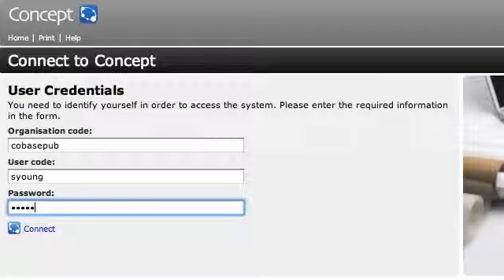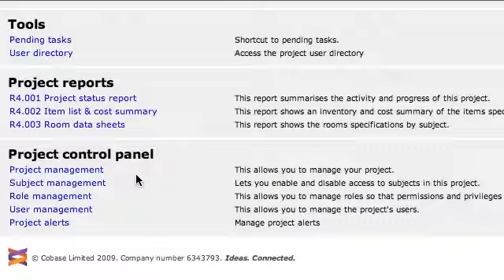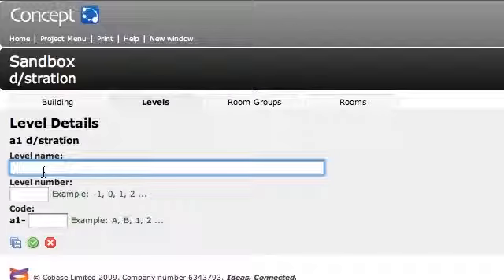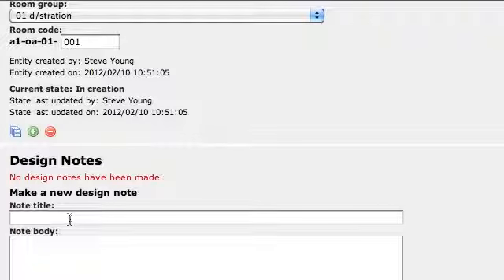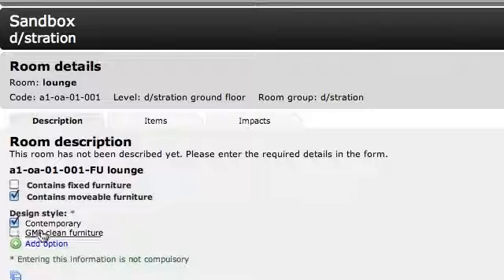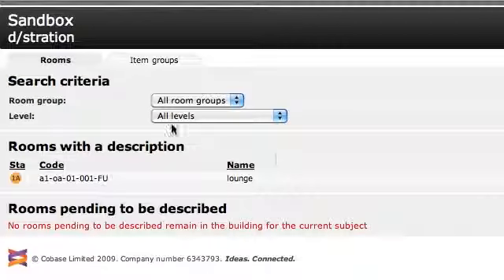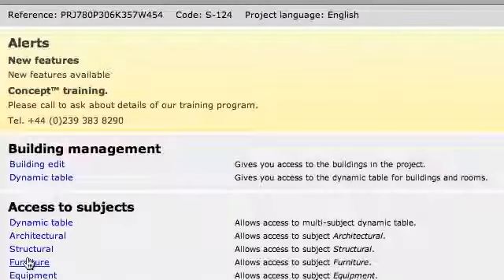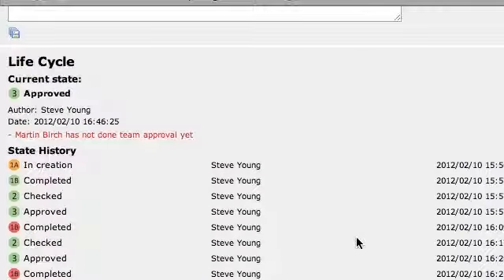guided tour 2 rev 3